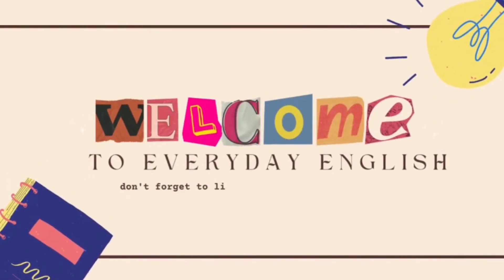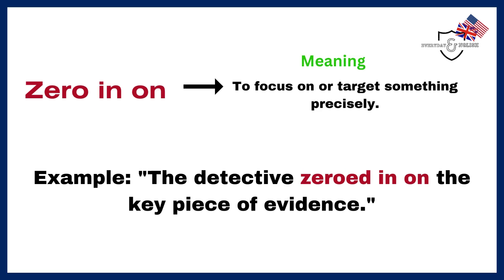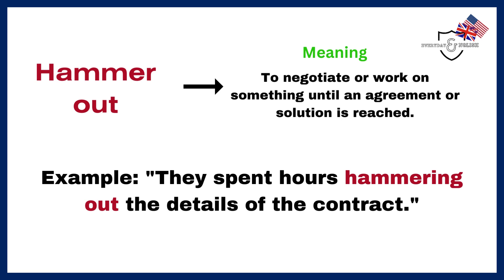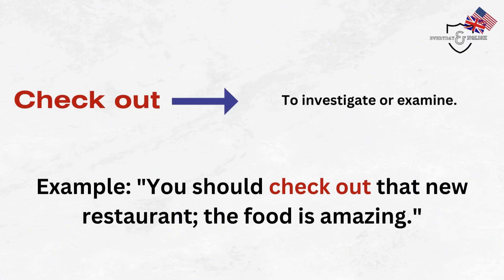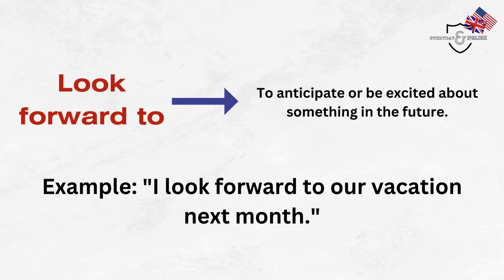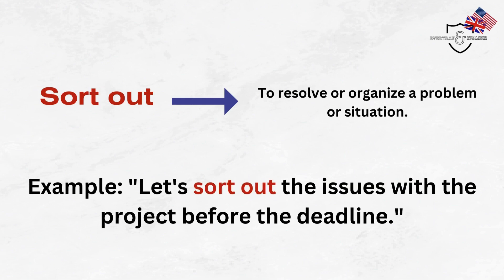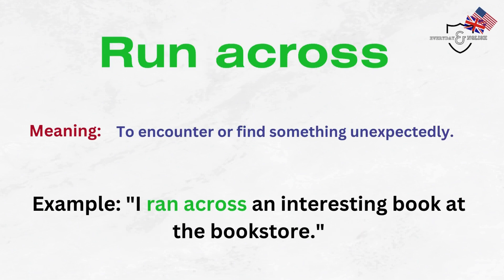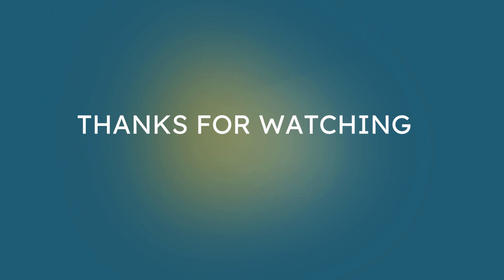26 Advanced phrasal verbs you must need to know and sound like a Native |used in daily conversation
Welcome to our Everyday English Hub! 🌟

Are you ready to take your English language skills to the next level? Look no further! Our channel is dedicated to making learning English an enjoyable and seamless experience for you.

Unlock the secrets to sounding like a native English speaker with our video on "26 Advanced Phrasal Verbs for Daily Conversation." From 'keep up with' to 'break down,' master these essential expressions to elevate your English fluency. 🗣️📚

Remember, it's "Everyday English" for extraordinary communication! 💬🚀